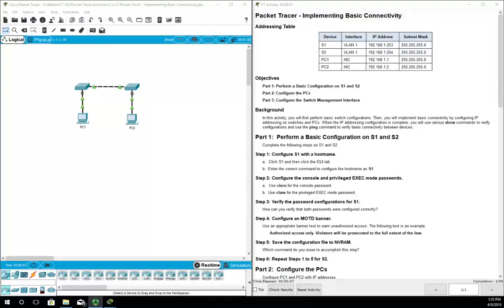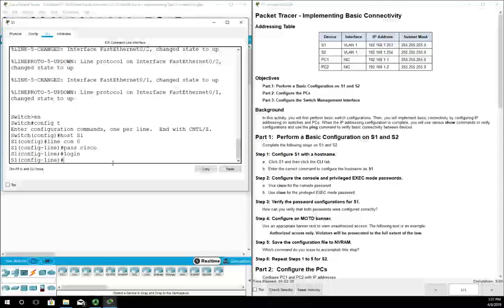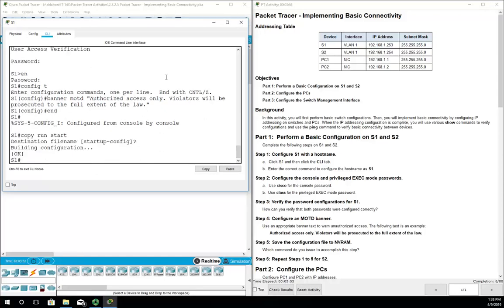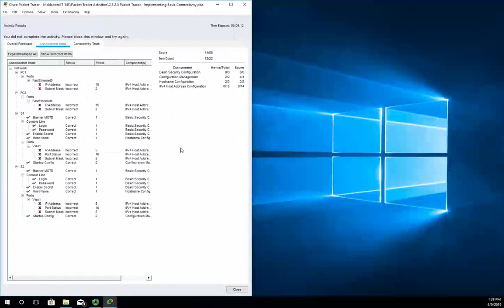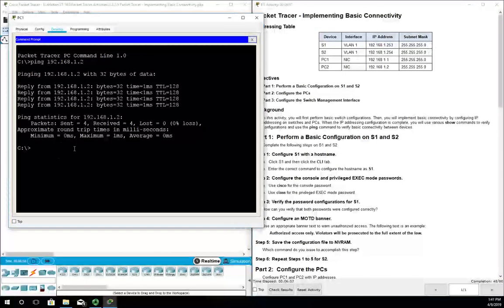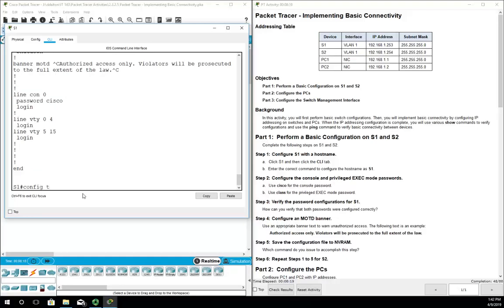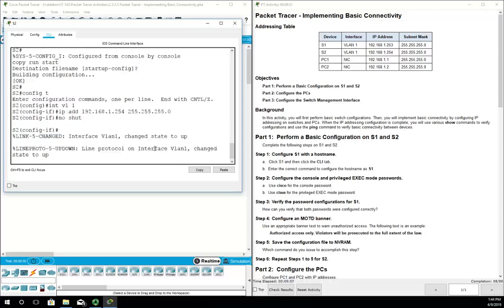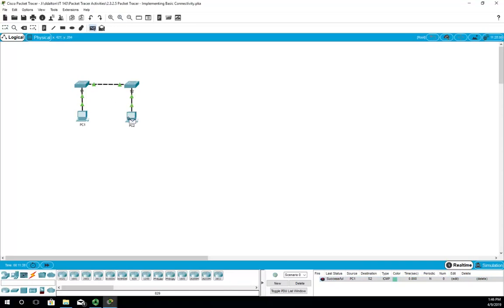2.3.2.5 - Implementing Basic Connectivity default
Cisco I Packet Tracer Activity 2.3.2.5